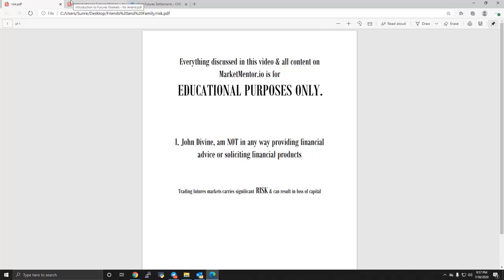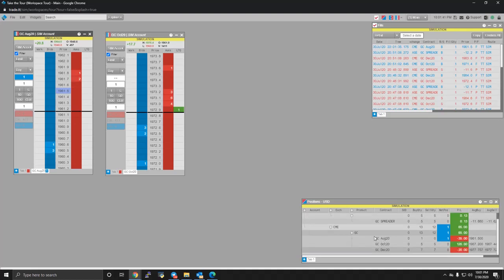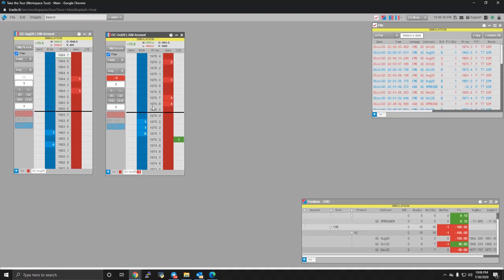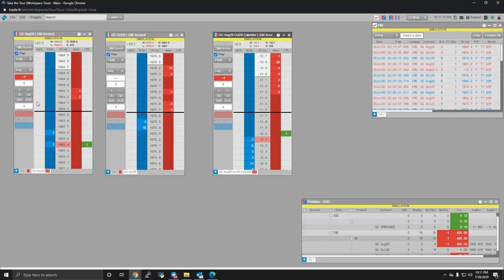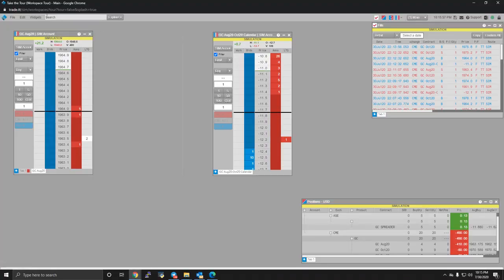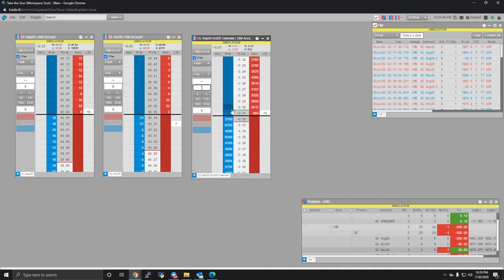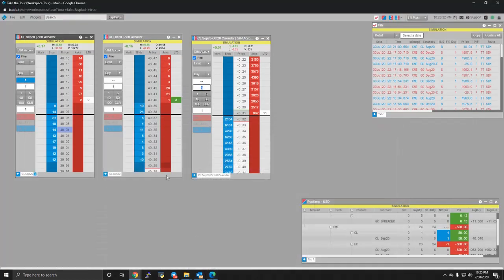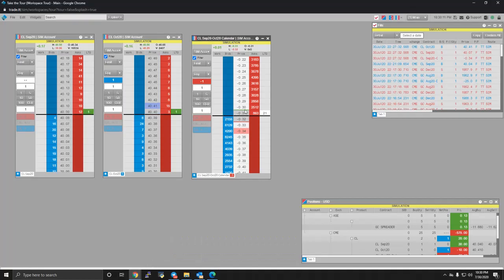Trading Futures 101 | Part 3 | Rolling contracts the Forward Curve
Contact John on Twitter / X at @IamJohnDivine